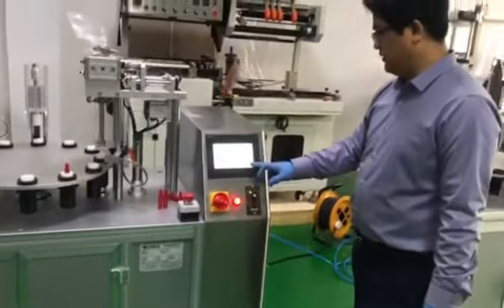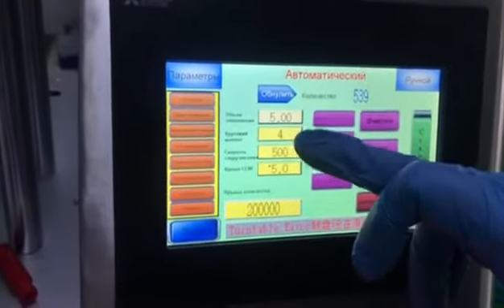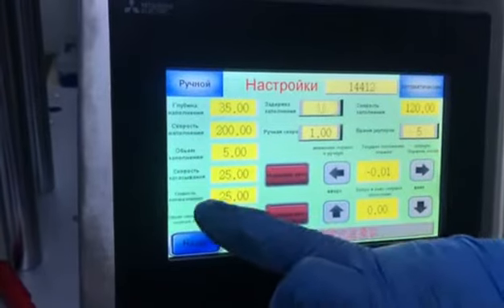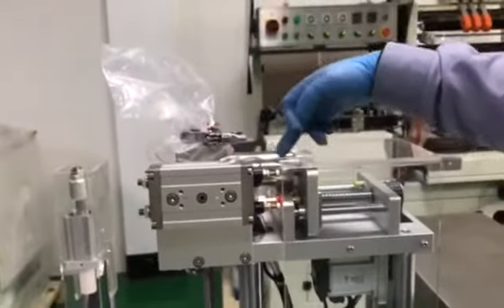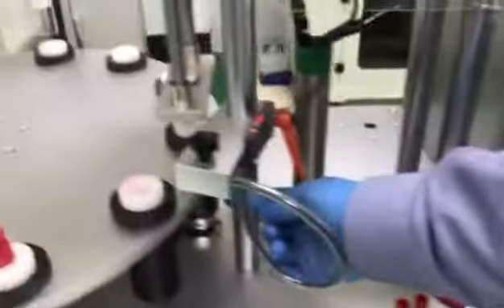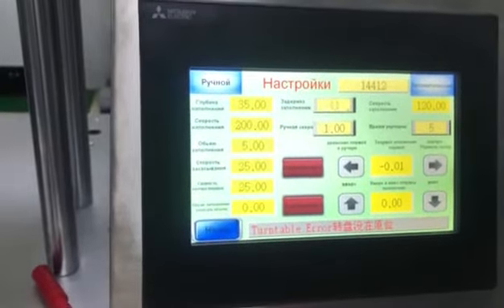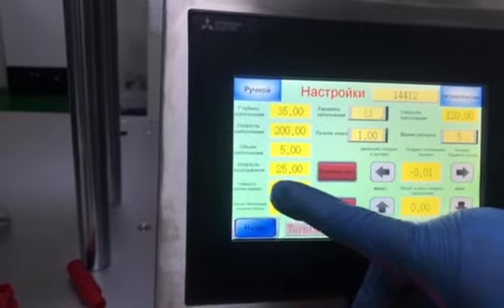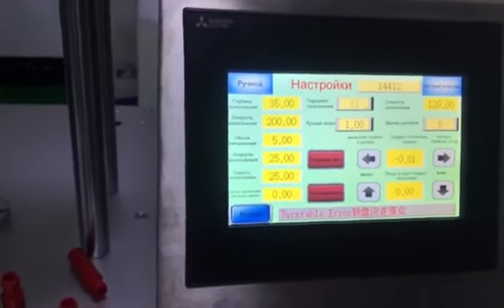how to adjust filling volume filling speed capping speed lip gloss mascara filling machine